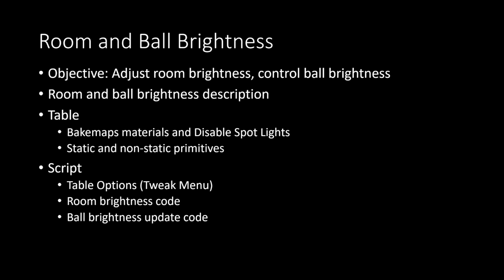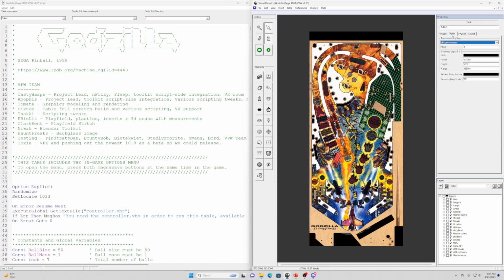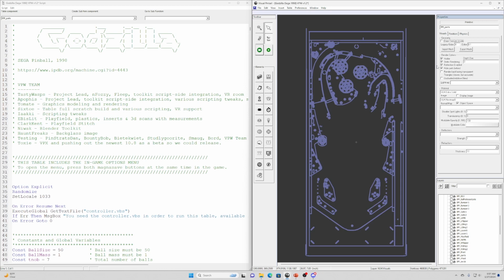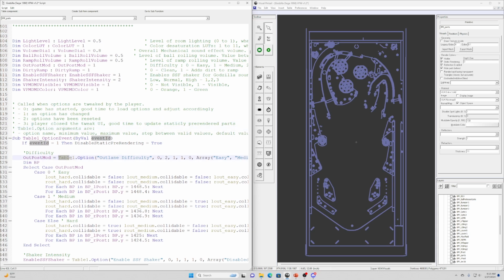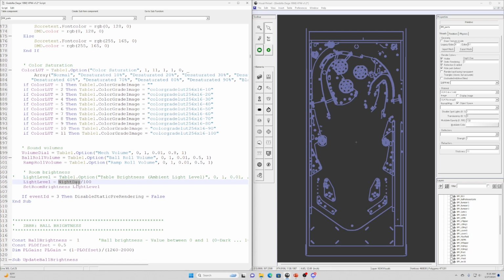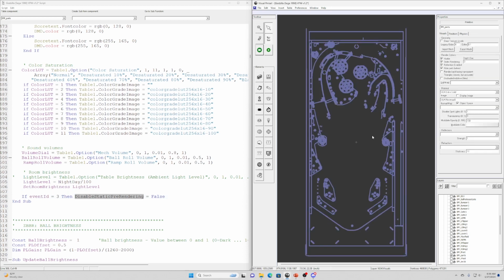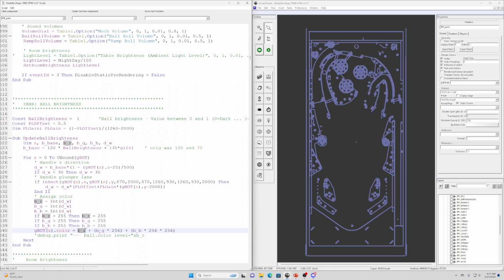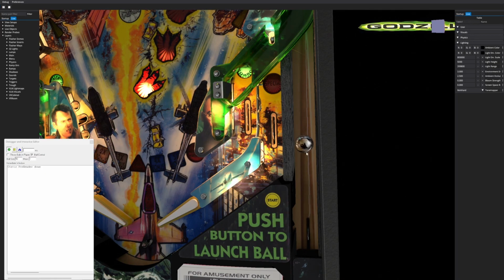VLM in VPX Video 8 Room and Ball Brightness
This is the 8th video in a series that describes how to build VPX tables using the results imported from the VPX Light Mapper (VLM) aka Blender Toolkit.

Video by Apophis